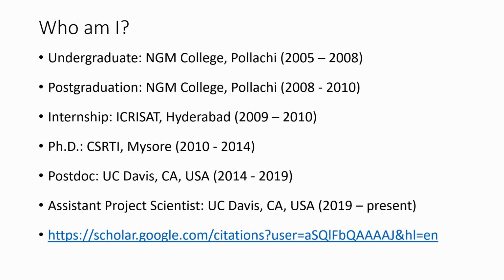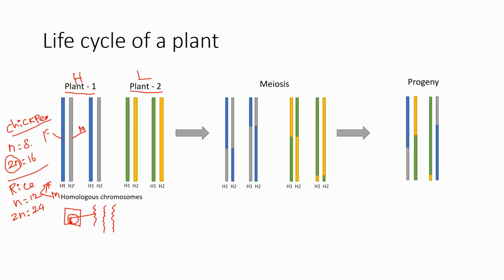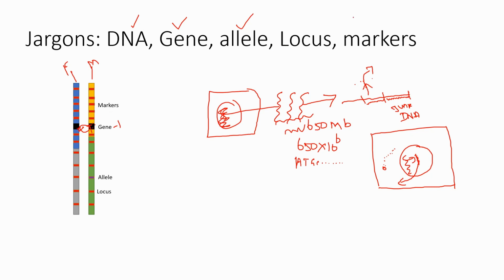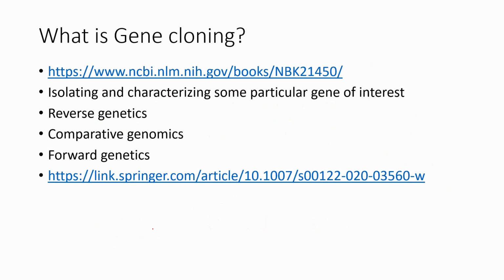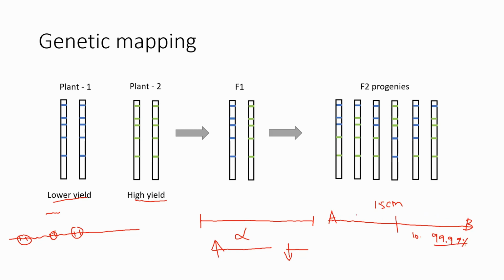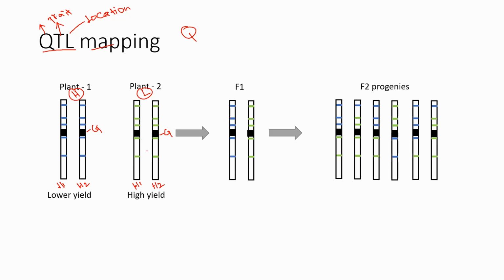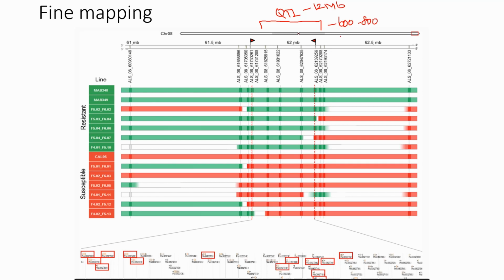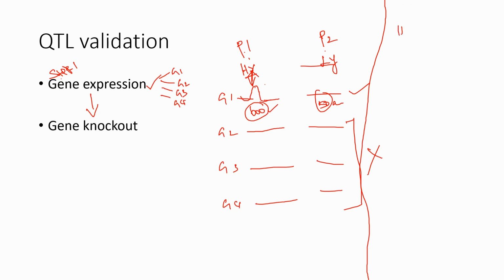Day 6 session for international FDP on Biological Sciences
Topic: Introduction to Positional Gene Cloning
Dr. R. Ramesh krishnan
Assistant Project Scientist
Department of Plant Sciences
University of California
Davis, CA, USA.